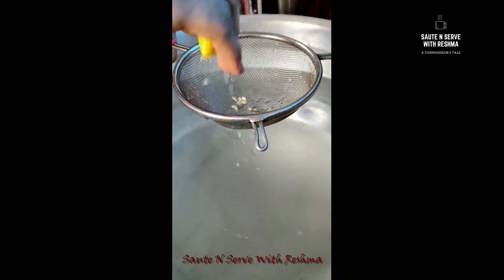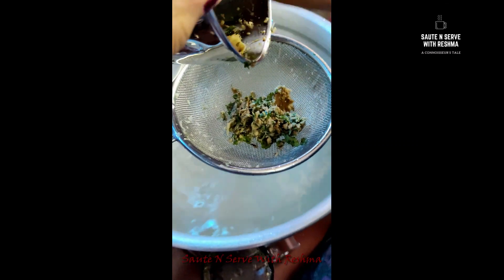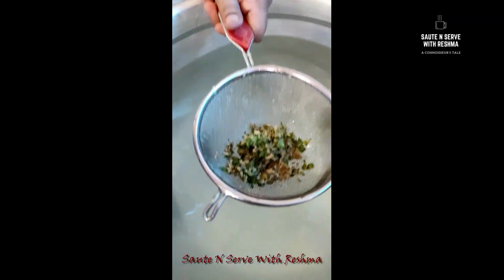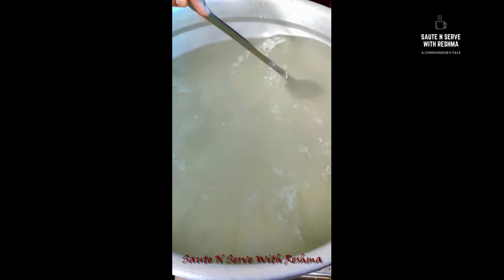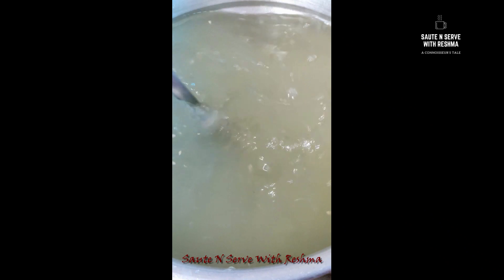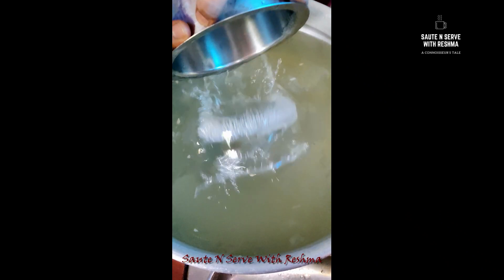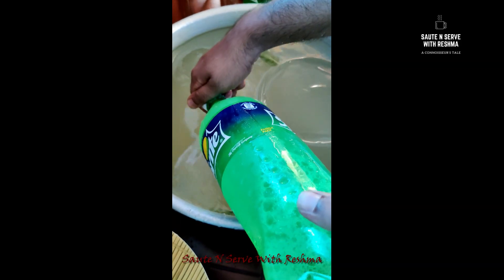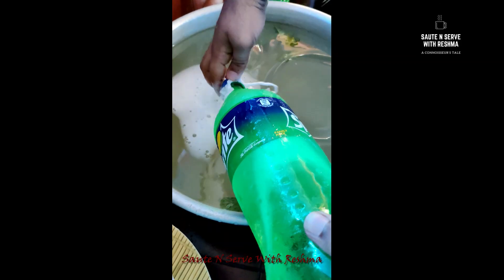Special Drink|lime with secret ingredient|Saute n serve with reshma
lime with secret ingredient